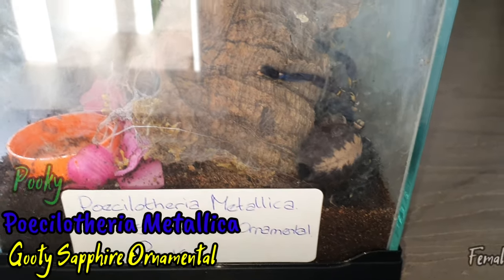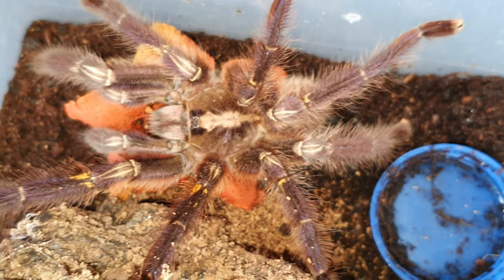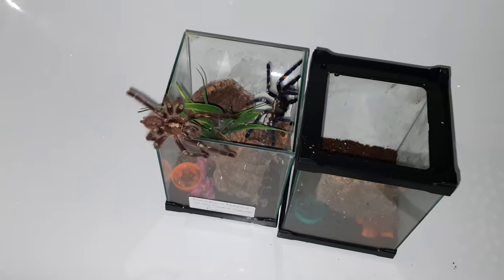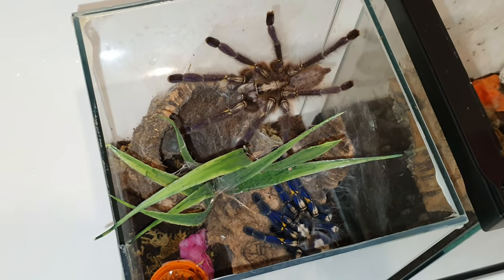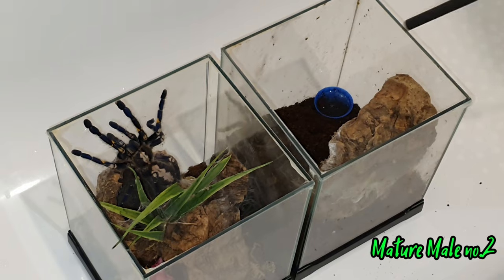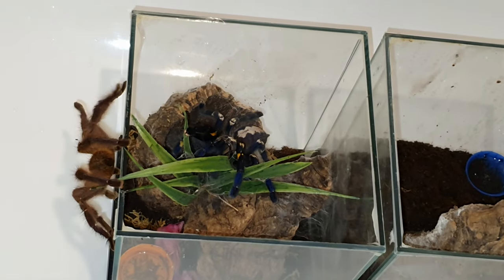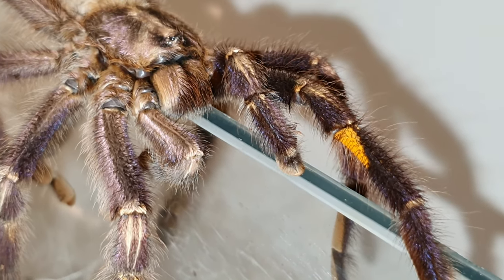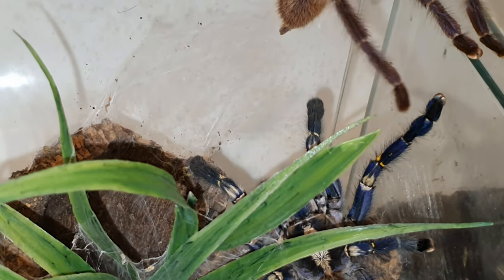worlds most venomous tarantula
poecilotheria Metallica gooty Sapphire Ornamental
a look at the world's most venomous and what my opinion is